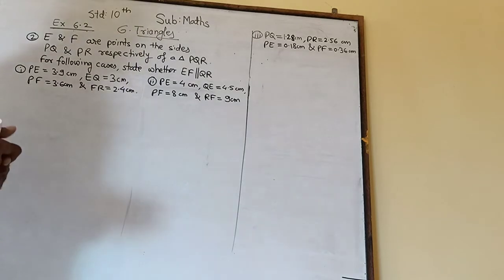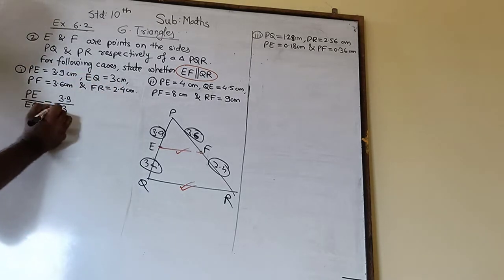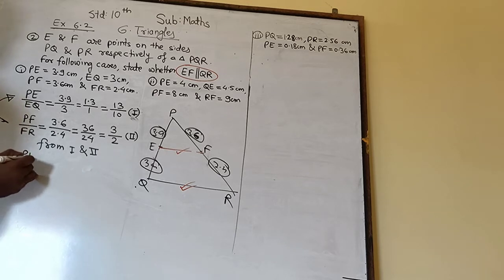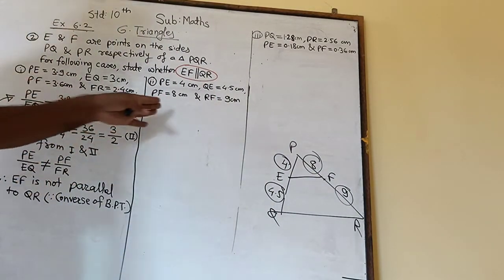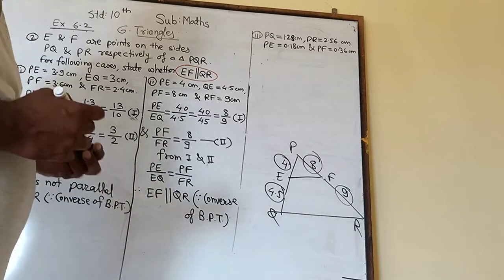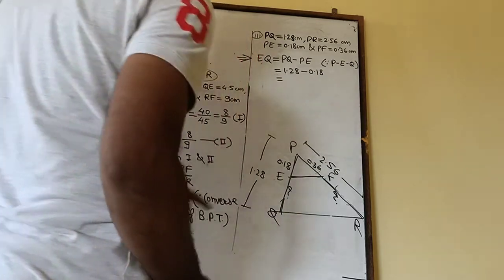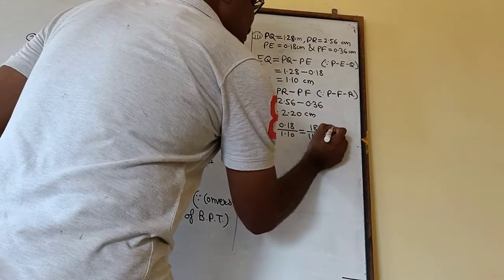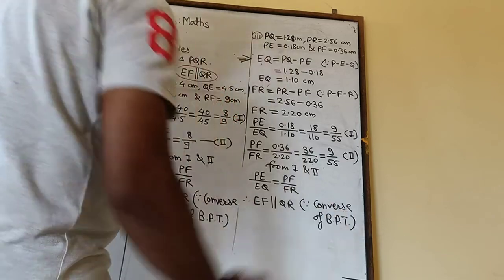CBSE 10 MATHS LESSON 6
Exercise 6.2(2. I,ii,iii)